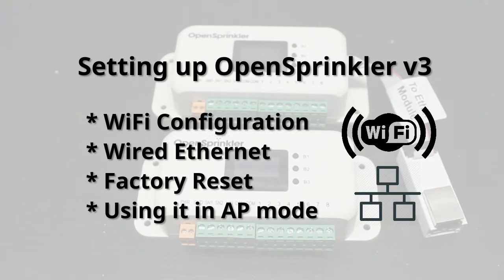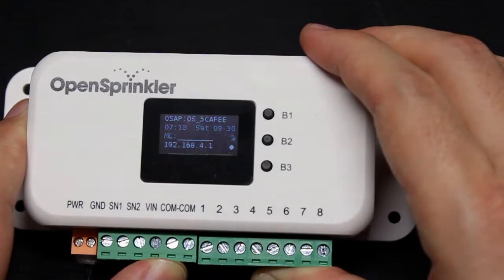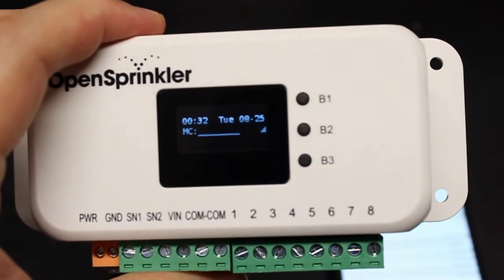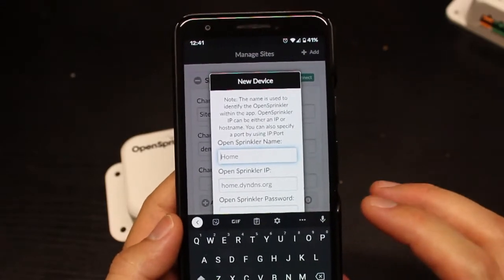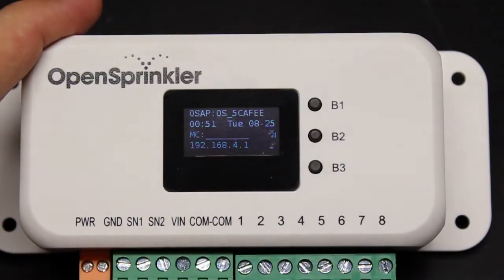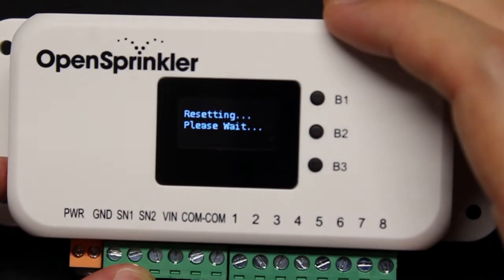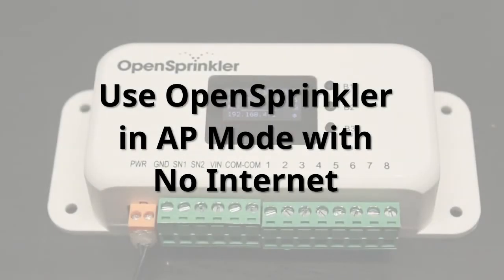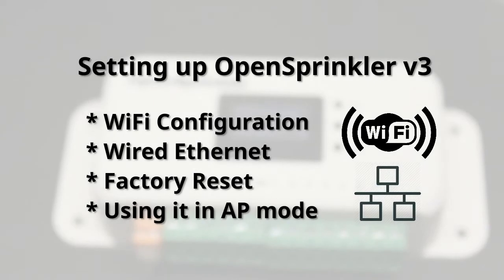Setting up OpenSprinkler v3 (WiFi config, wired Ethernet, factory reset, and AP mode operation)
This video demonstrates how to set up OpenSprinkler v3 upon first use, including how to set up WiFi configuration, how to use wired Ethernet if your controller comes with wired Ethernet module, how to reset WiFi or perform factory reset, and finally how to use the controller in AP mode without Internet.